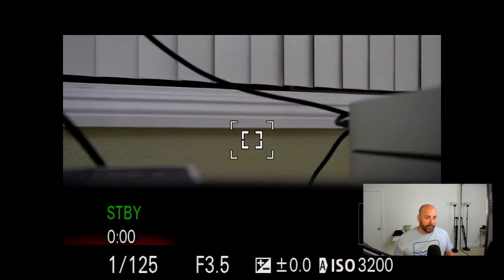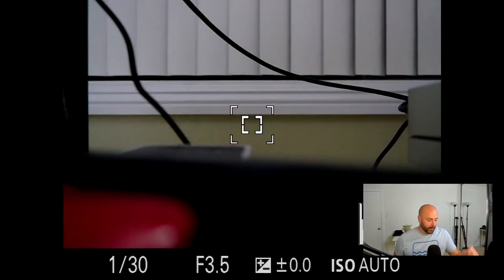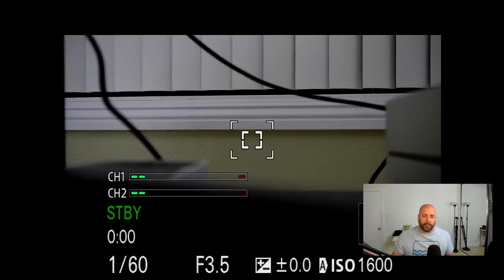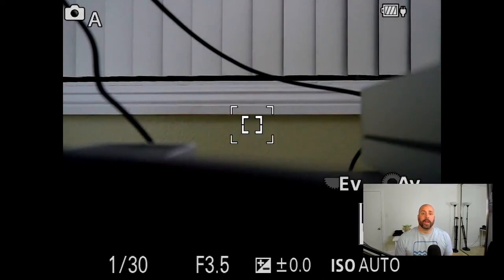Can You Charge Sony ZV-E10 With Power Brick? - Vlog Every Day In April Day 18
I was asked a great question. Can you charge a Sony ZV-E10 with a power brick? Check out the video to see what i found. Charge sony zv-e10 with power brick.